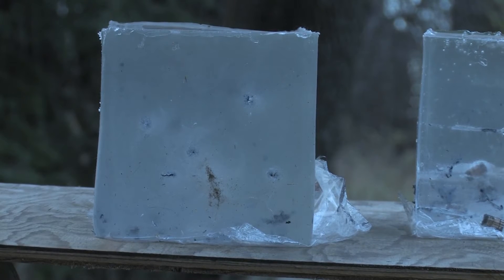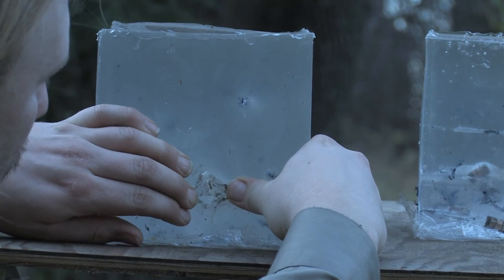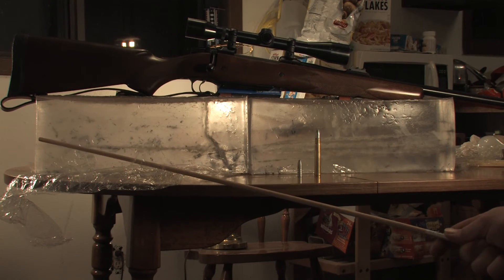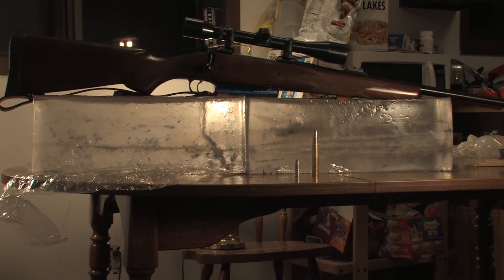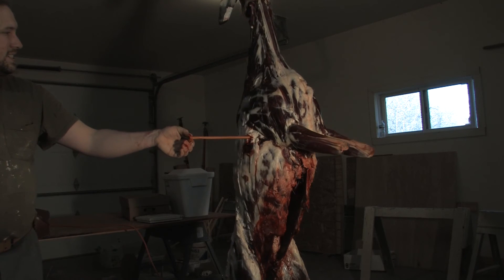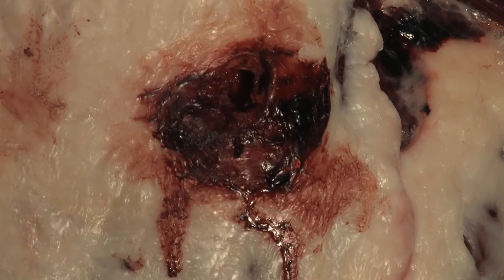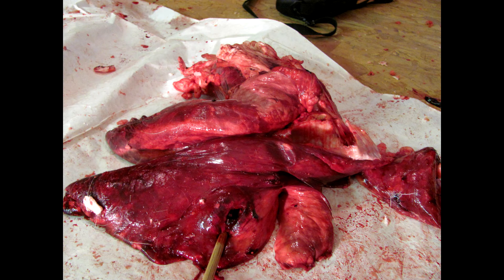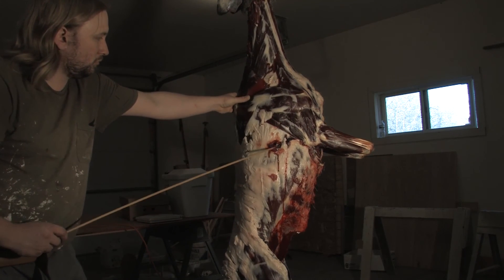My Cast Rifle Hunting Load in Ballistics Gel in Comparison to My Deer Kill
This is a long winded, montone boring video first showing my cast lead deer hunting load in Clear Ballistics gel in controlled conditions, then a brief talk about my load, components, and why I chose the bullet I cast, then go through a rough by detailed run through of the bullets' wounding effects on the deer I killed this year, how and why the bullet did what it did, and finally a brief yack about how the gel measured up against the real thing.  Sorry if things are way out of sync with my technology setup, the fact I rushed through production of this film, ect.  Please criticize, even the obvious parts, just tear in.

Rifle used is the CZ 550 American Safari in 375 H&H Magnum, 25 inch barrel.  Load was constructed using PPU brass, Winchester large rifle primers, 35.0 grains of IMR 4198, and the Lyman #378674 mold, using wheel weight ingot alloy bought online, mixed myself with jacketed bullets melted down in my own ingots, to make a softer alloy for hunting.  Bullets dropped at 330 grains.  Sized down to .376 and using SPG bullet lube (because its cheap, its what was in the Lube a matic, and it makes clean up a breeze, plus I haven't gotten around to making more NRA 50/50)

Test velocities:
1736 fps (the round that was used in this video's ballistics test)
1724
1687
1670
1666
Average: 1696..6 fps Standard Deviation 31.77 Energy: 2108 ft. lbs.
*Notes: Velocity went down as leading and fowling went up, could be the effect of leading, or maybe I'm making excuses for the poor standard deviation and trying to make my load seem more powerful than what it is.

The one that hit the gel was cruising at 2200+ ft. lbs. on impact.

In the deer, entry wound measured around .380+/-, entry into the lung was .451+/- average, mid wound was .542+/- (not .452 like misstated in the video! sorry again) and .612+/- leaving the lung, with .701+/- maximum exit wound with some question as to a possible minimum of .653+/- at the rib.  Bullet expanded even i the lung tissue, and left a nasty exit wound, deer was incapacitated by trauma to lung, blood loss, and chest cavity filled with blood pressing on lung and heart.  Bullet trucked through deer, and dispatch bullet through deer's head also trucked through without blowing the skull apart.

Ballistics gel saw the bullet truck through all 32 inches, and take a box of rubber mulch and toss it like so much a ragdoll.  No major hydrostatic shock like in higher velocity and higher energy impacts, it left a long trail of constant destruction that actually got worse as it trucked through.  The opposite of many modern hunting bullets, which cause massive trauma then the expanded bullet "slips" through later on.

Leading was an issue with the softer lead for hunting, and groups fell apart after 3-4 rounds.  3 good shots could be put under an inch with the big bad Lead Sled, but no more, and a 10 shot group without cleaning was 5-6 inch.  I won't hold myself to 1 MOA on demand with repeated tests, so I'm not going that far with my claims.

Big, heavy, and relatively slow, with a rounder instead of a flatter nose, and a harder than swaged lead makeup, the round could not be expected to create incredible (or any) hyrdrostatic shock, nor did it, but did manage some expansion, and was capable of lethal considerations. In retrospect, perhaps still a poorer choice for deer, but with its sectional density, and the fact that the longer it went the more it expanded and did better, it might be considered to some degree a 100 yard maximum choice for bigger game with well placed shots. It performed as expected, and although it worked this time, I might not consider it again. The fact that its damage only increased with penetration makes it an interesting bullet for later possible uses.